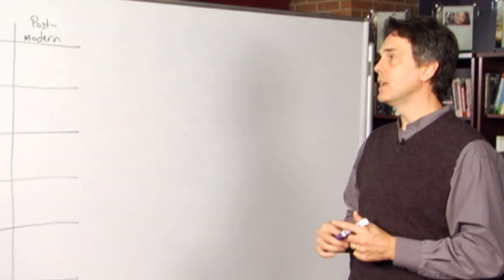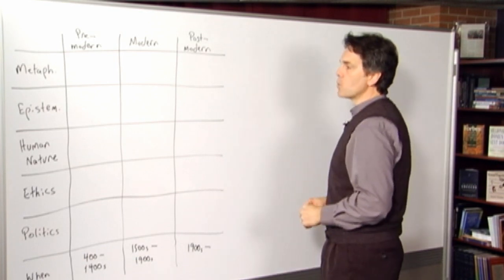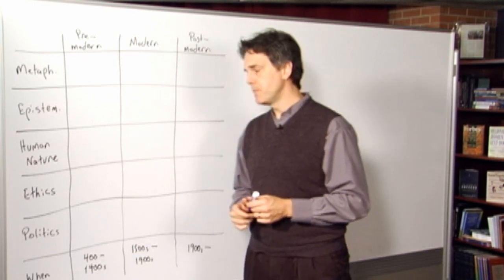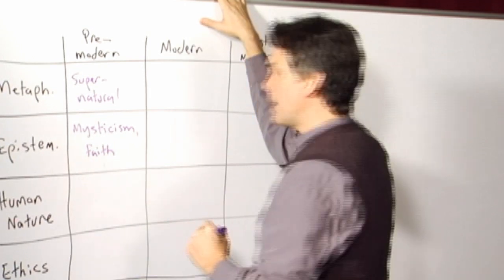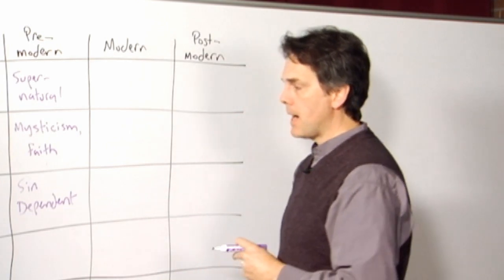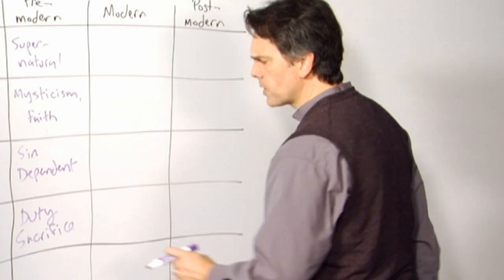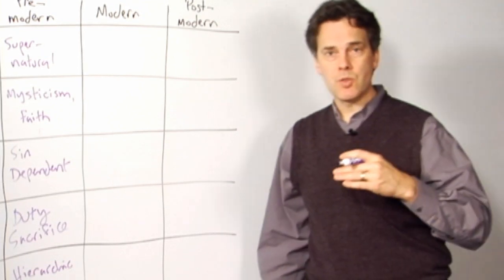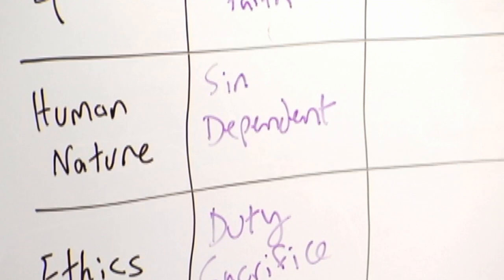What Modernism Is, Clip 1 (Philosophy of Education Part 14, Section 2)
Dr. Stephen Hicks, Professor of Philosophy at Rockford University, presents a series of lectures on the philosophy of education.

In Part 14, Dr. Hicks covers the last of the seven "isms" — Postmodernism.

In this section, he begins with a discussion of modernity.